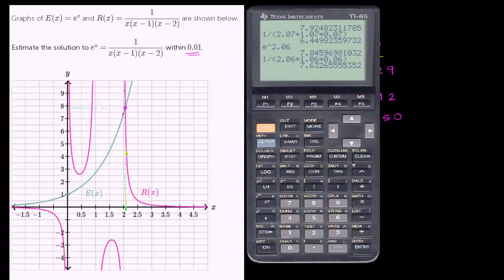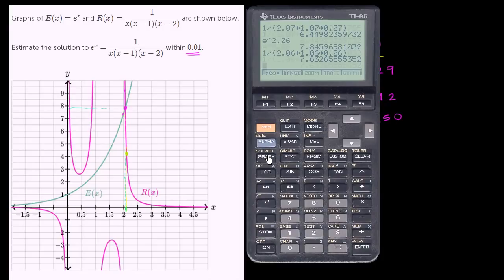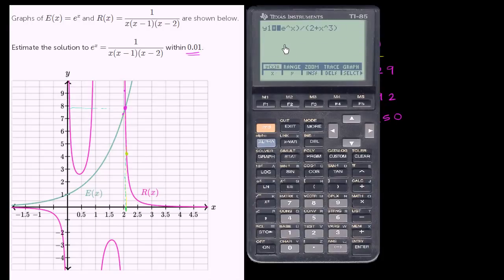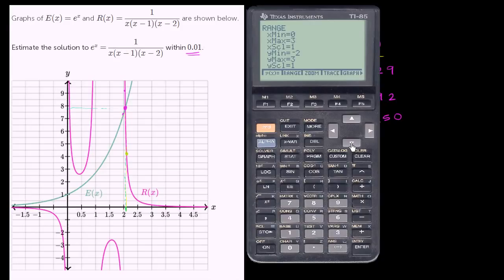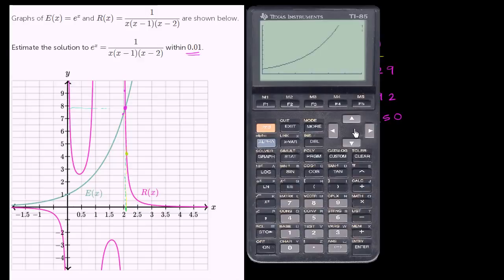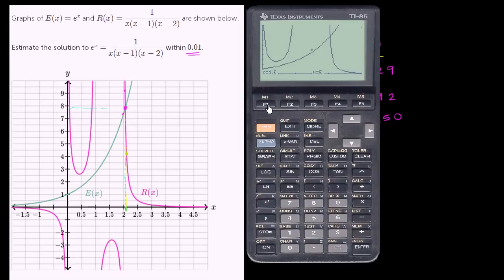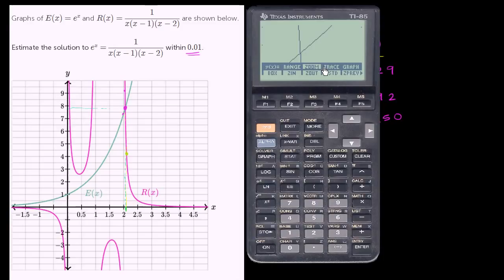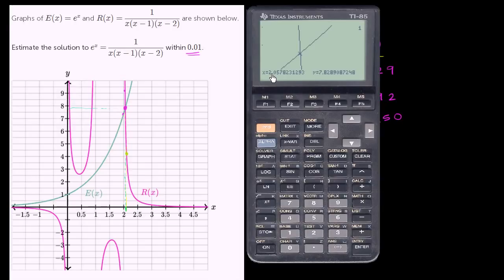Estimating a solution to nonlinear system with calculator part 2 | Algebra II | Khan Academy